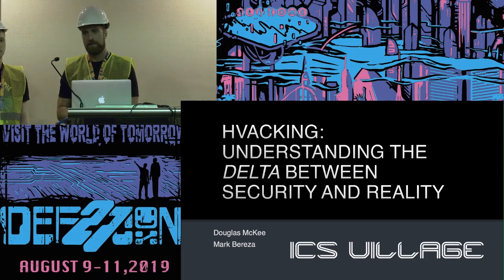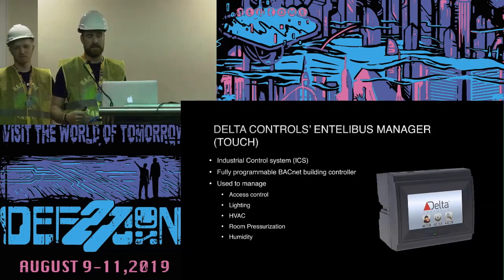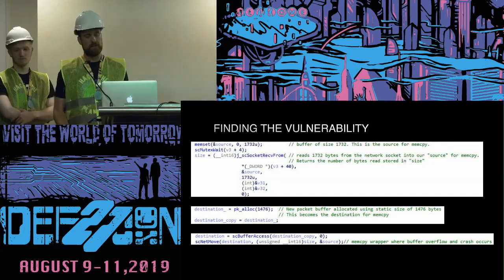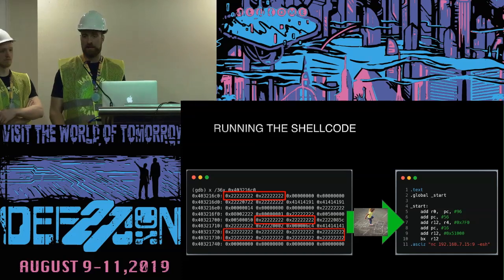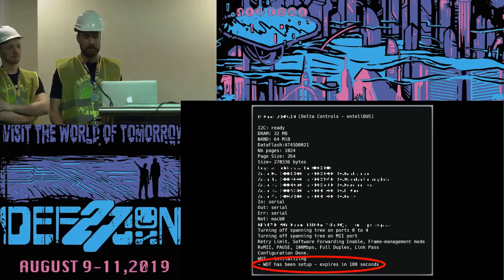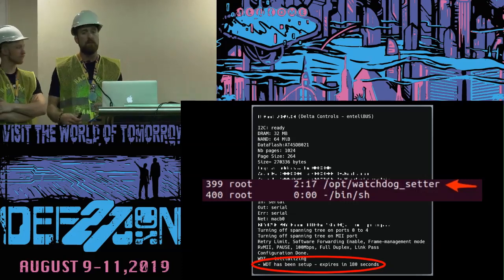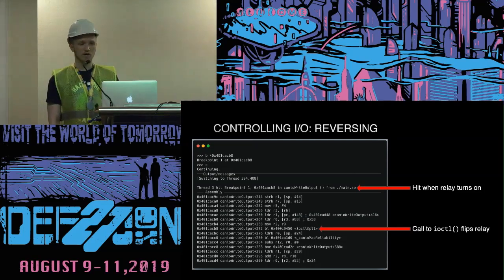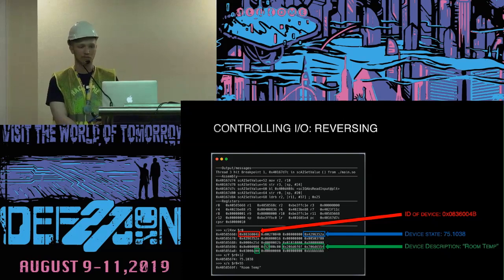Douglas McKee - HVACking The difference Between Security and Reality - DEF CON 27 ICS Village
Presentations from the DEF CON 27 ICS Village